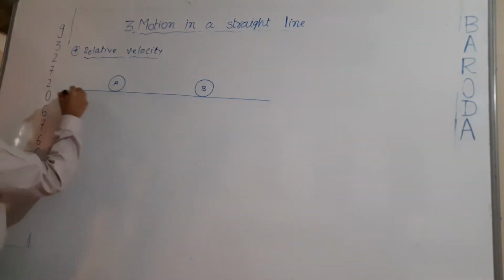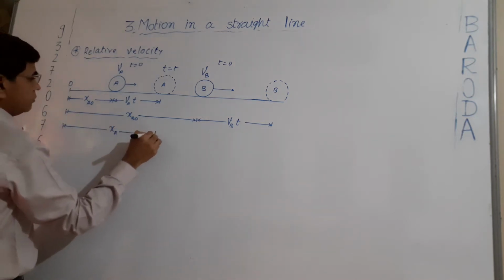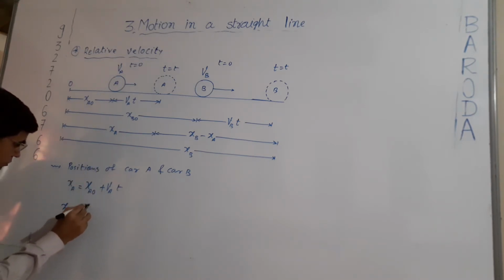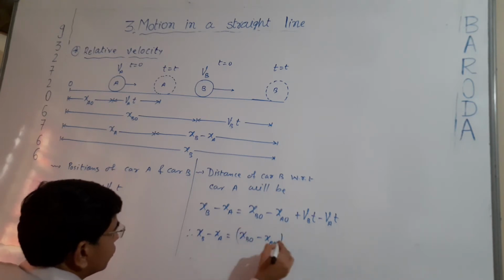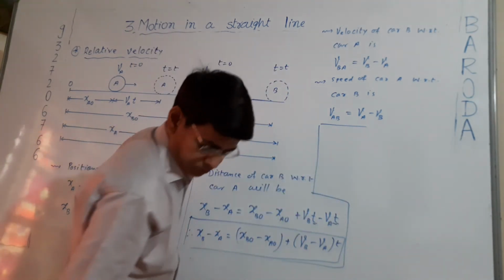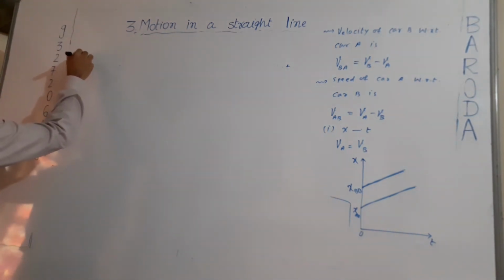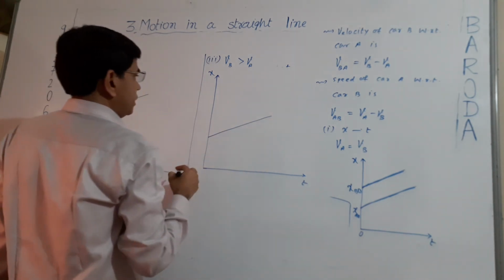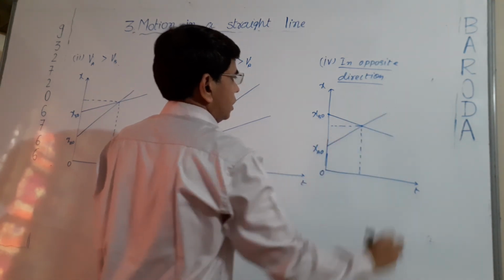11th Physics chapter-3(English medium)Lecture-6